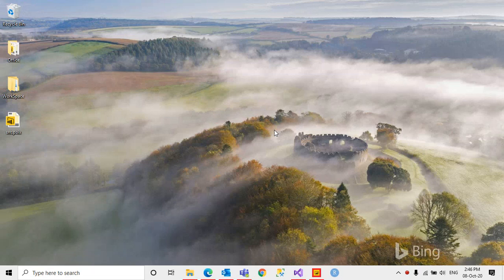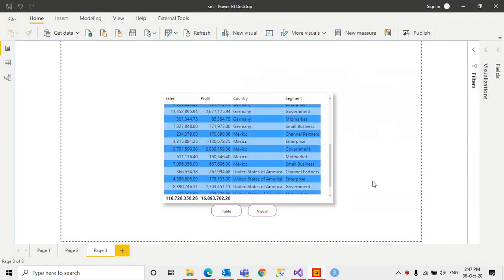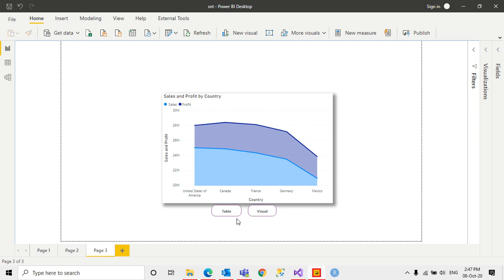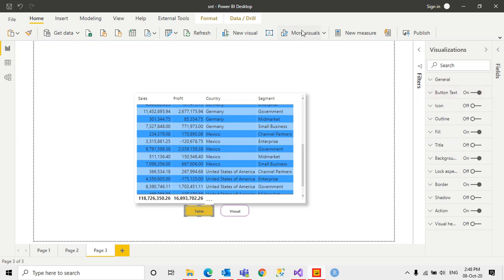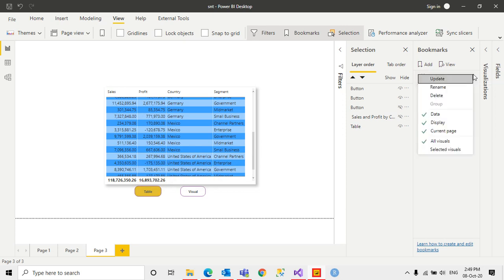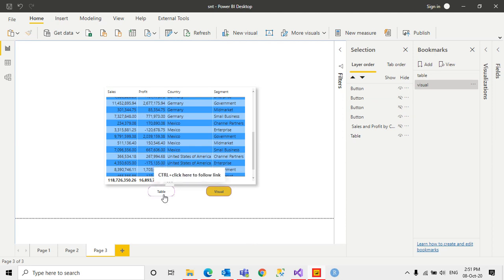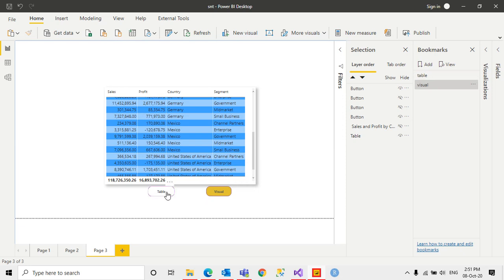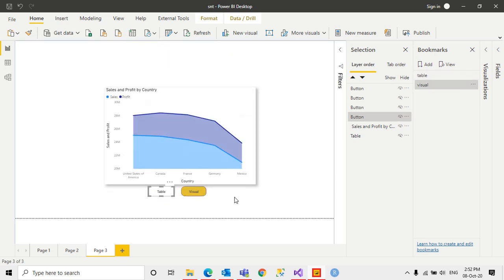How to Change Selected Button Colour in Power BI (Not Hover) | Power BI Tricks | Power BI Buttons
In this video we will show you how to apply colour to the selected button when switching between visuals in power bi.